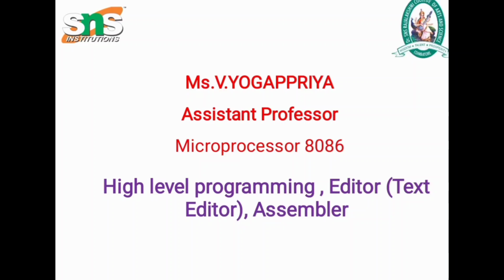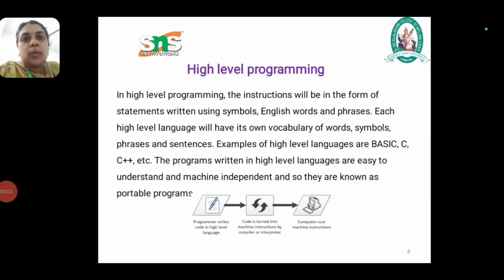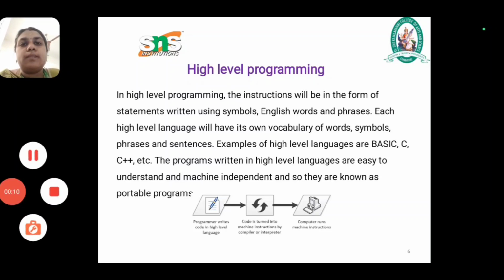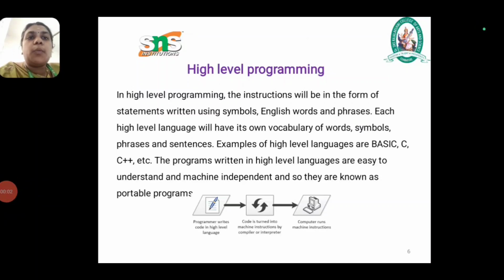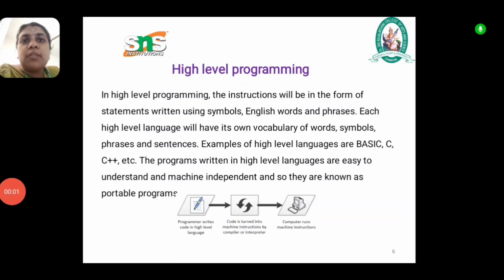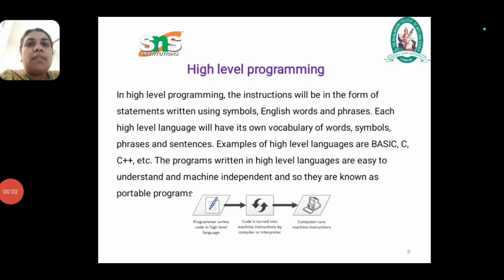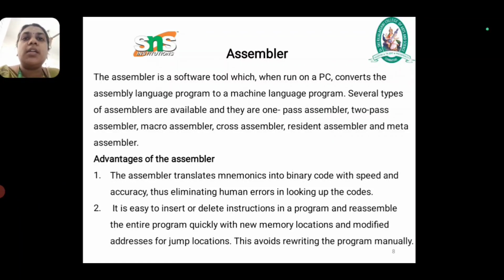High Level programming|Microprocessor|SNS institutions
High-level programming languages are designed for human readability and ease of use, employing natural language-like syntax (e.g., Python, Java, C++) to abstract away complex machine-level details. These languages enable developers to focus on problem-solving rather than hardware management, relying on interpreters or compilers to convert code into machine-executable instructions.
This video explains the difference between high-level and low-level programming language.The main advantage of high-level languages over low level language is that they are easier to read, write, and maintain. Ultimately, programs written in a high-level language must be translated into machine language.